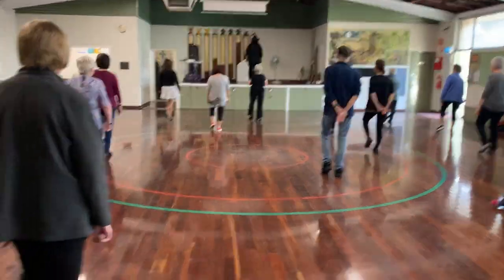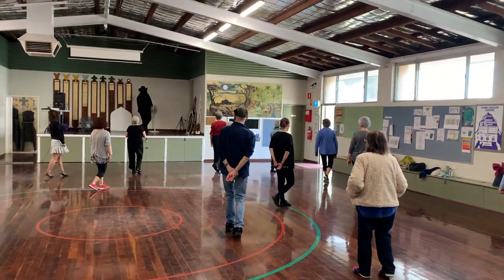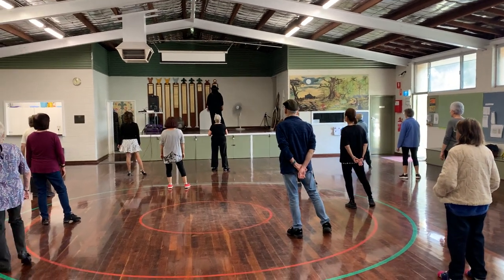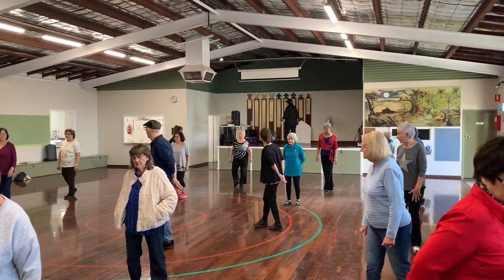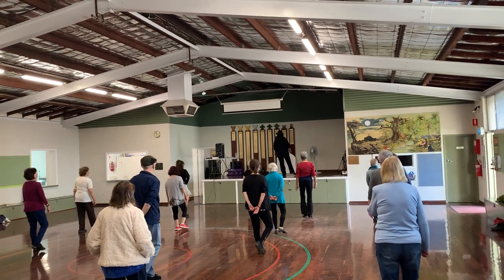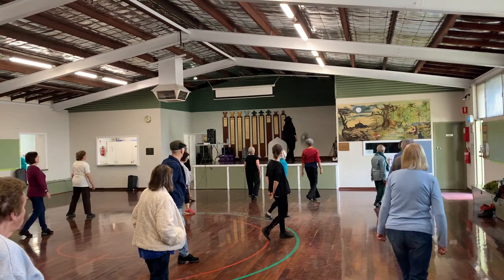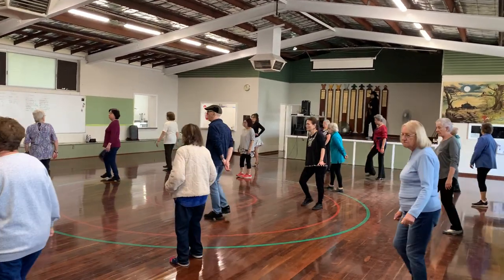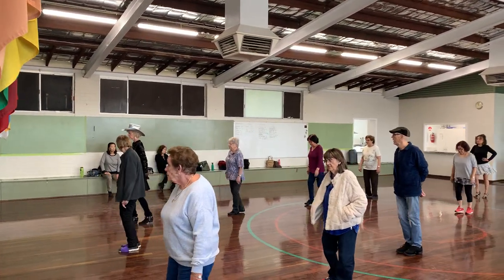HOLD ME NOW & STAY [AB] TEACH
Choreographed by :-
Wanda Heldt & Linda Morris - Perth W.A. - May 2023                                                                                 Music  Hold Me Now (Dance Version) - Johnny Logan
Directions:- 32 Count - 2 wall - Absolute Beginner Line dance -
No need for Tags & Restart...But you have the Option:- to Add if so wish  :-)
2 Tags:  End of  Wall 4 [8 Counts]  & End of Wall 8 [4 Counts]  & restart…